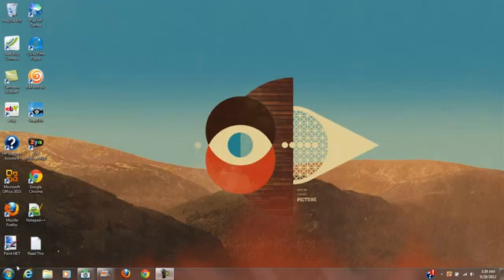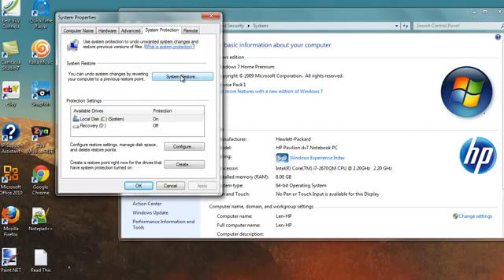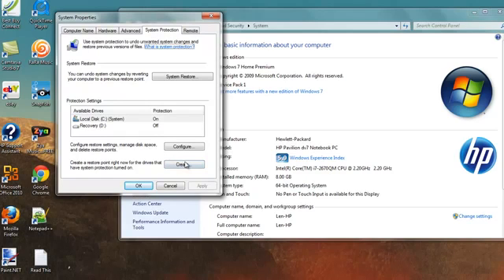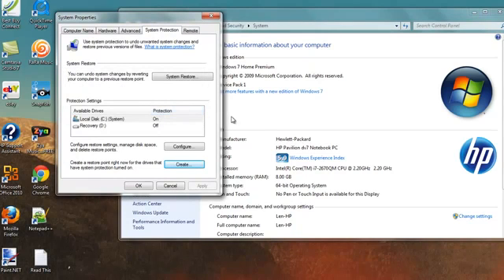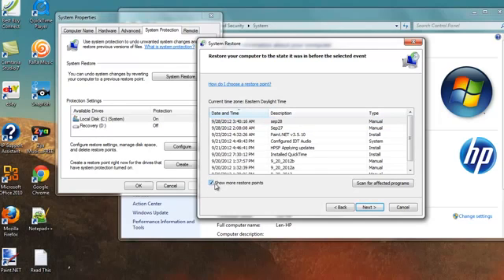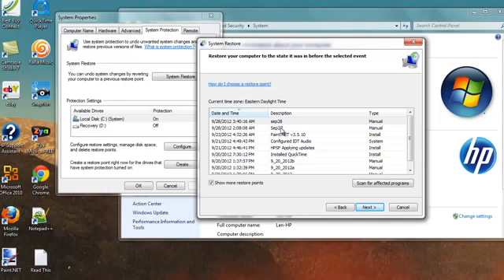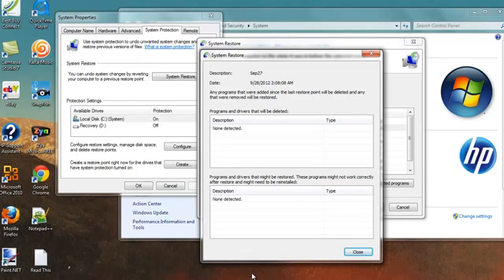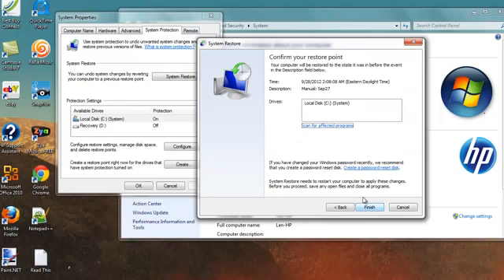How to Remove Computer Virus Without Antivirus Program | Software System Restore